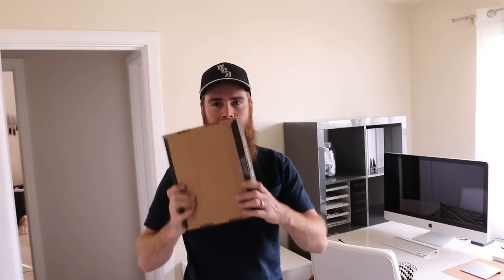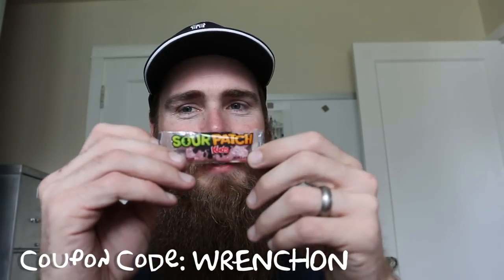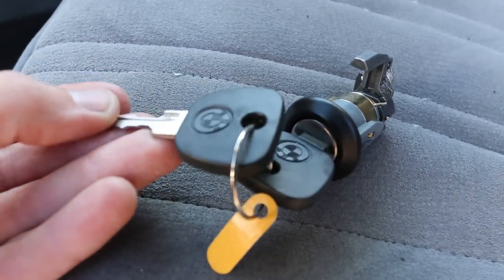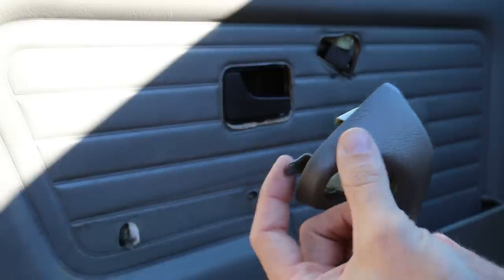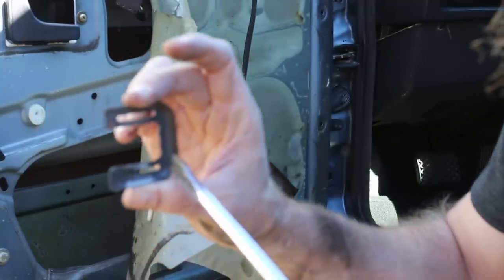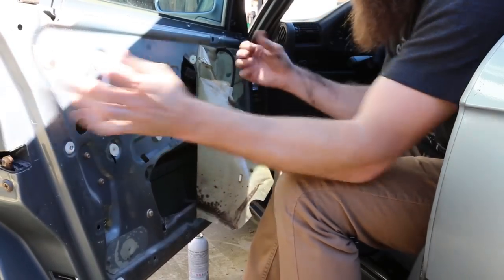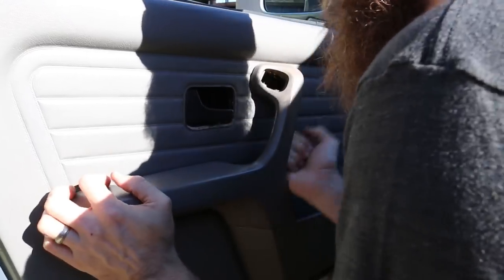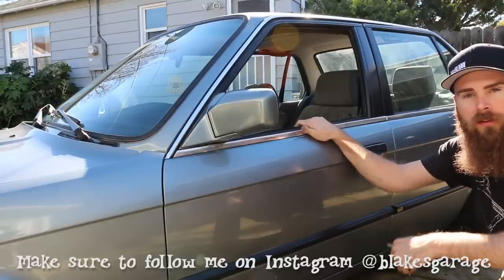E30 Door Lock Cylinder replacement Berty30 Build Episode 20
How to fox a door lock in a BMW E30. My key was having a hard time unlocking the door. Finally the key snapped off and cost me a lot of money to have an emergency lock smith key made. They did a poo poo job so I had to replace my door lock cylinder. Here is a how to of removing the door card and replacing the door lock. It now works like new.